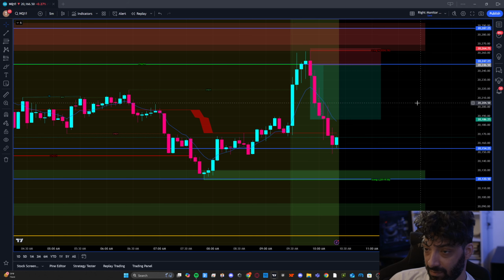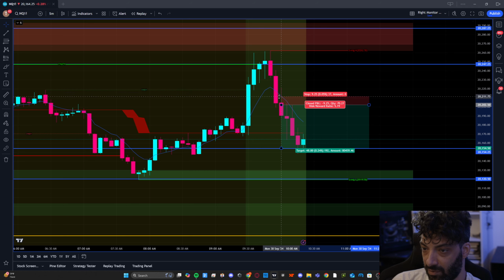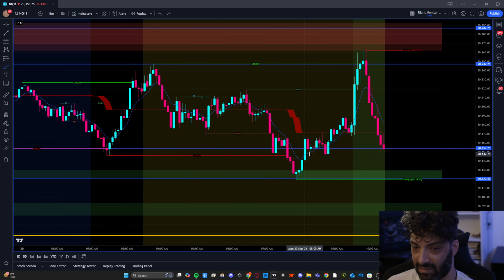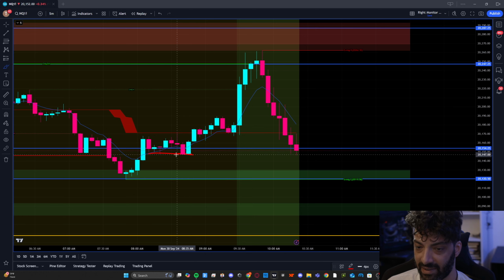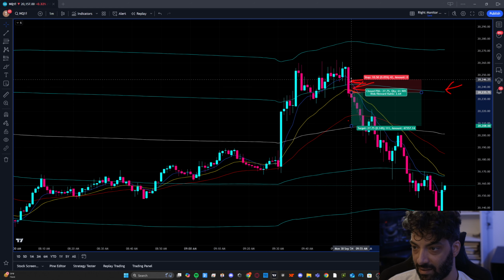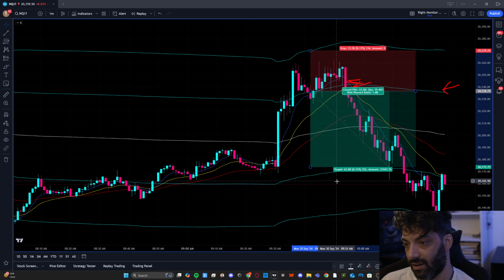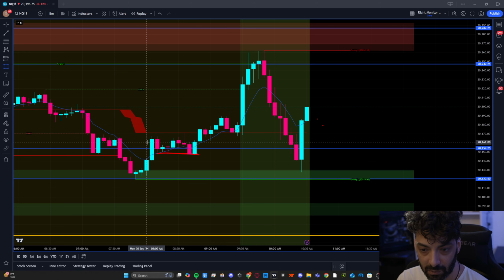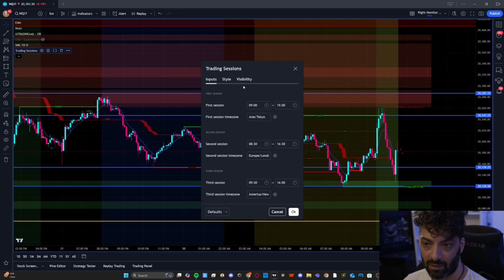Steal This "SESSION LEVELS" Futures Trading Setup!